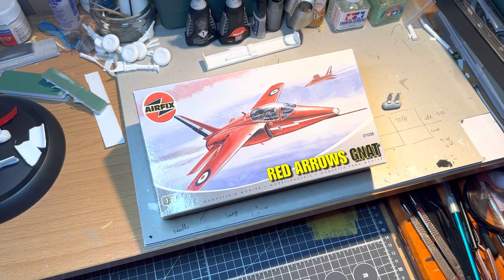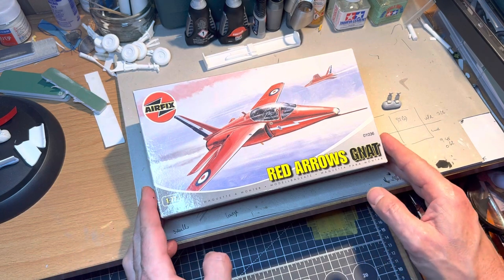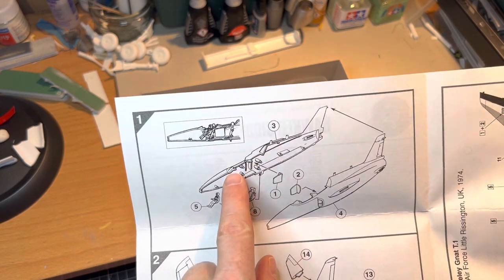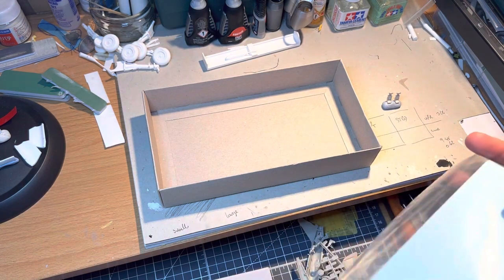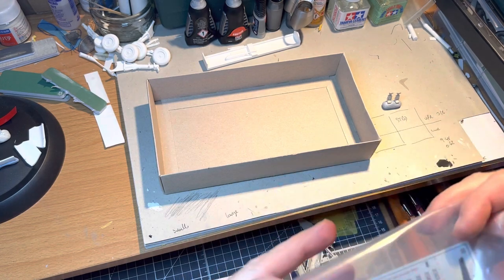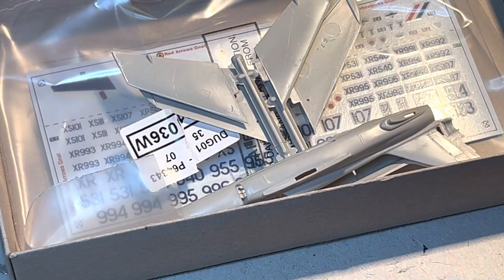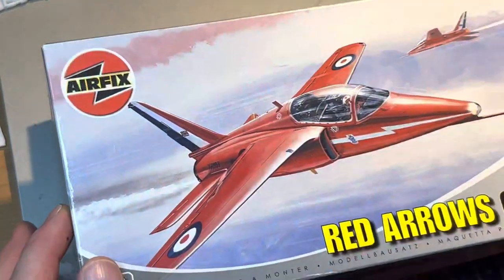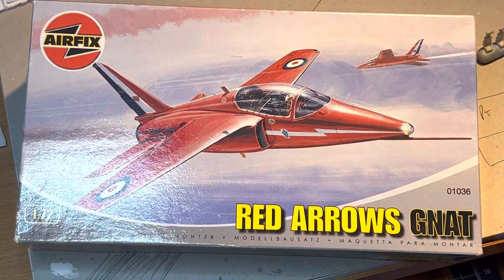Folland Gnat: 1/72 scale- preview.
Brief kit review prior to build.